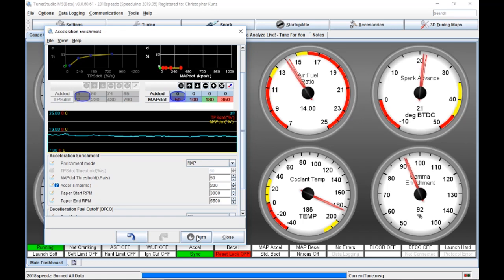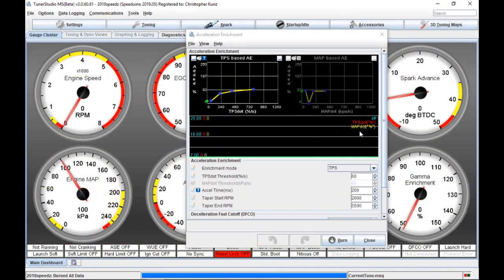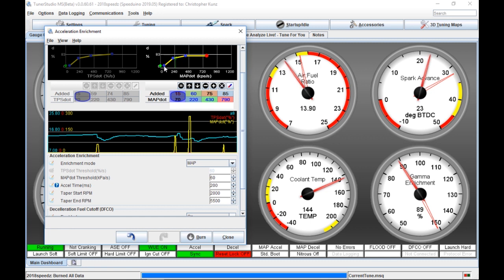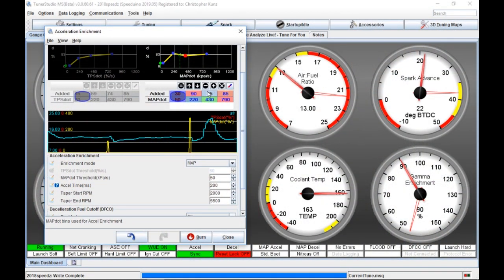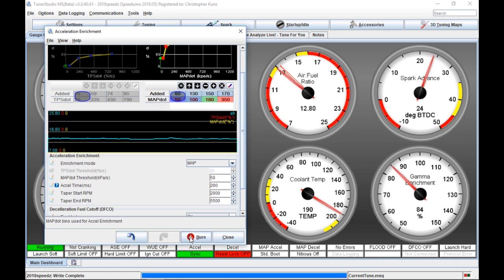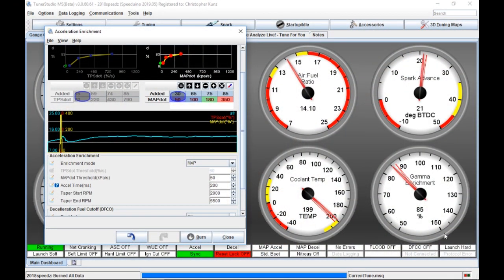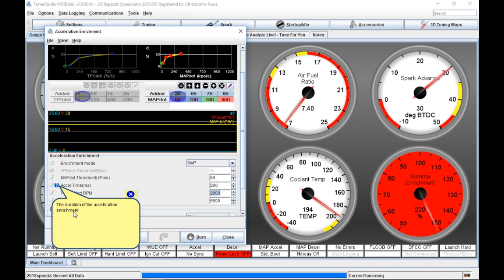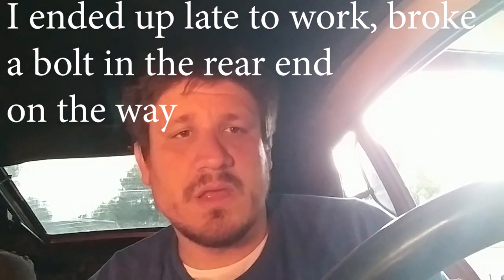Map Based Acceleration Enrichment (Part 1 of 2)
This is how I have set up Acceleration Enrichment for my cars in the past. With the new release, I felt it time to switch over to MAP based AE on my 280z running Speeduino.
Please keep in mind, you only want to set up AE after you have a fully tuned VE table. Do not worry about AE until your table is in a good shape.